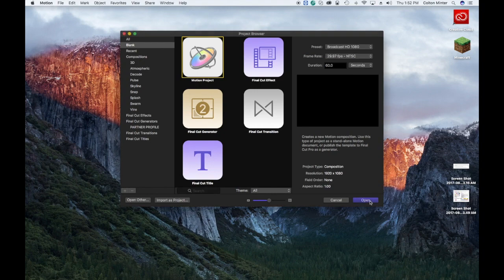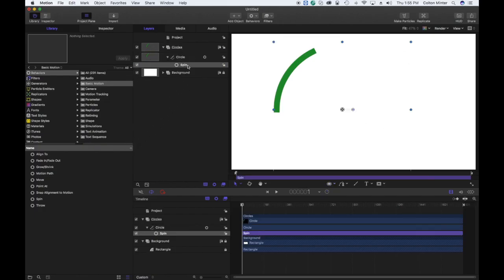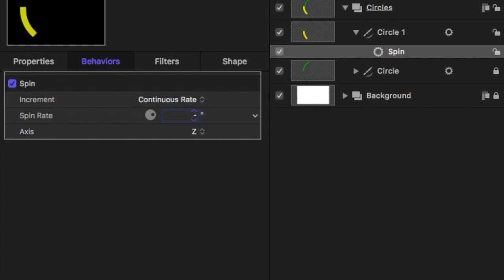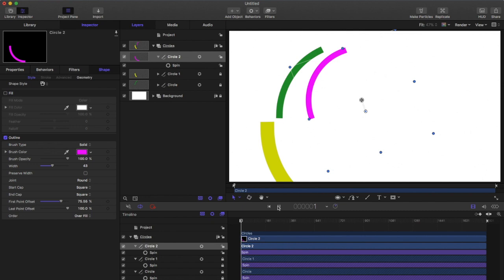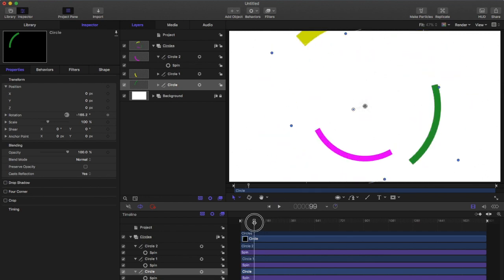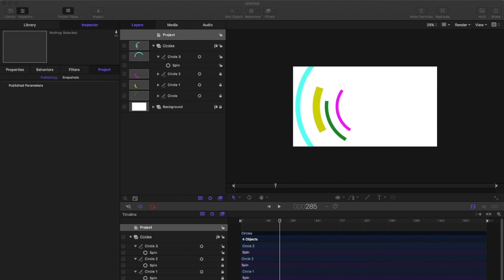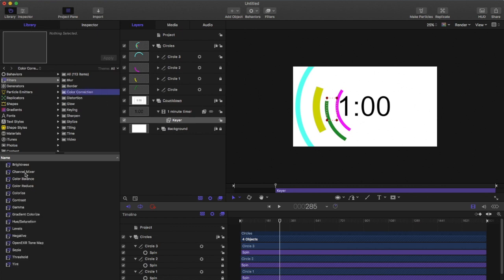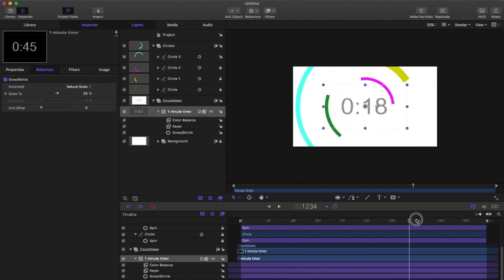How to Make a Spinning Circle Countdown In Motion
In this video you will learn how to create a unique one minute countdown in Apple Motion.